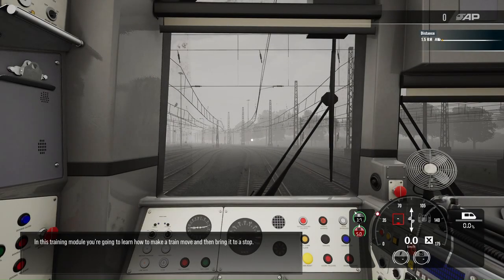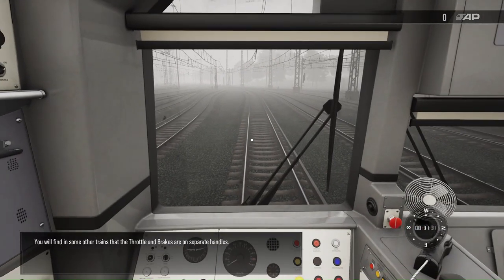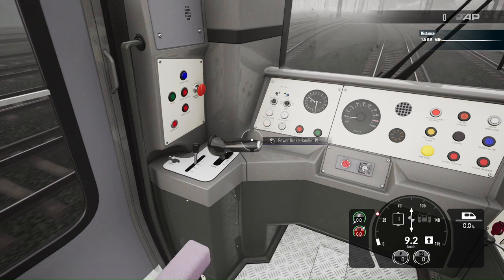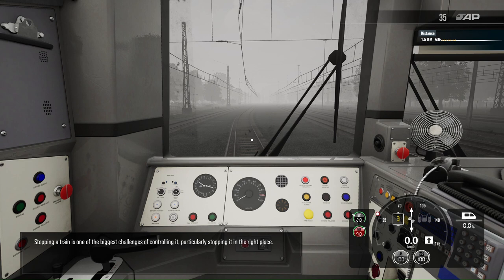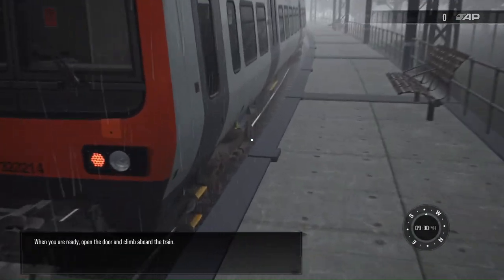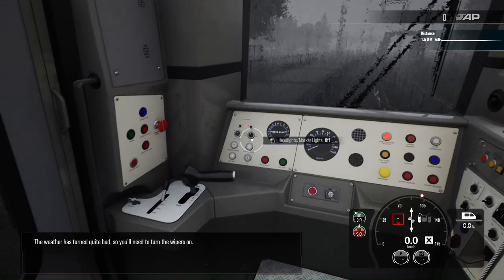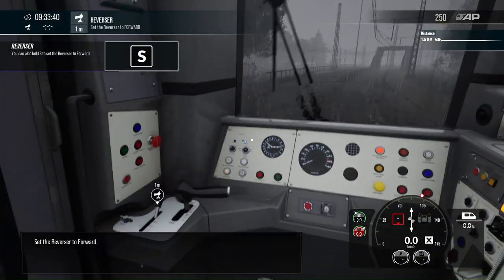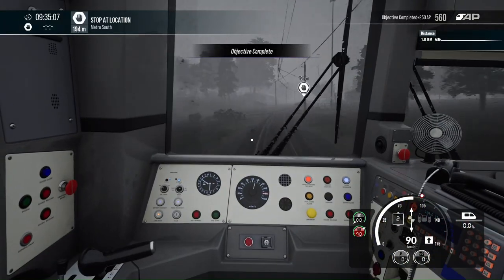i learn how to drive a train part 1 (train sim world 5)